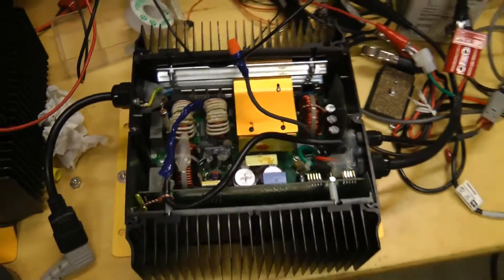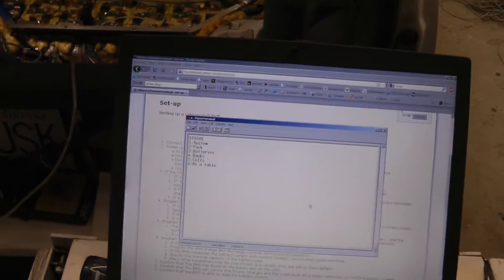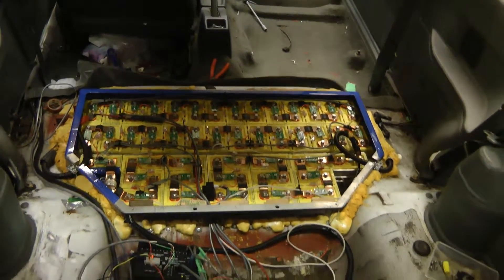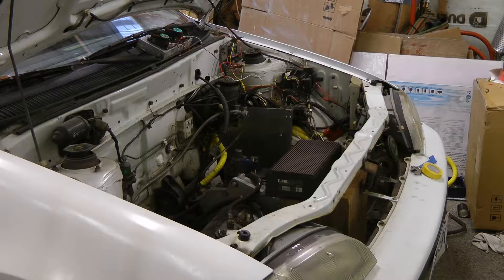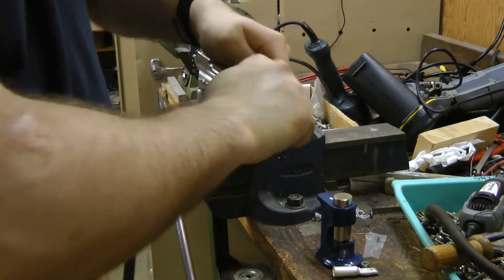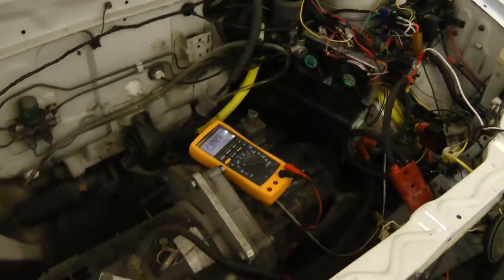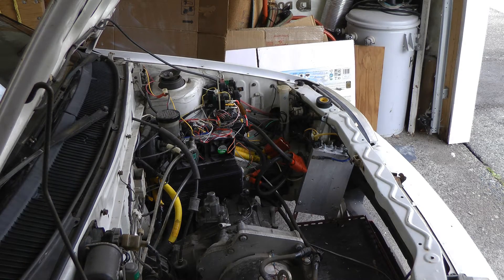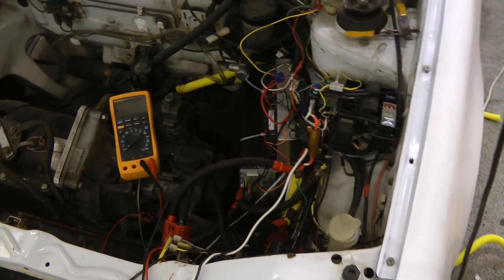Electric car upgrade part 4 - Chargers, Charging and Testing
Modifying the chargers for charge enable control, testing out charging, putting everything back together, and getting ready for a test drive.